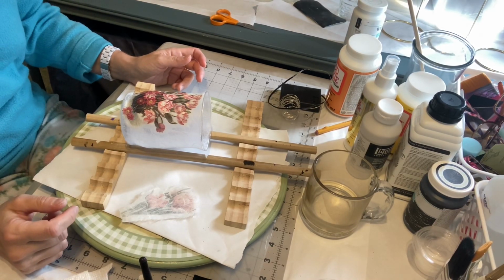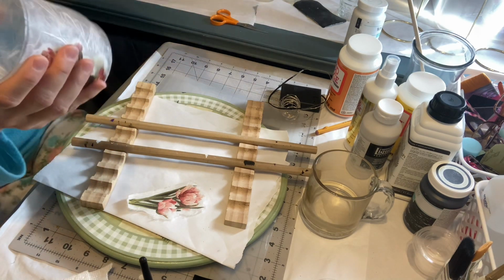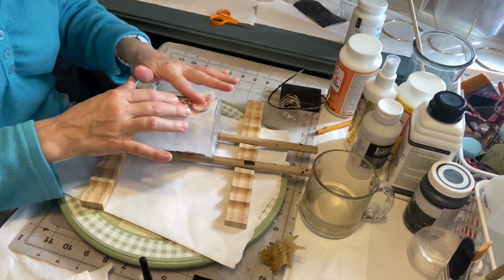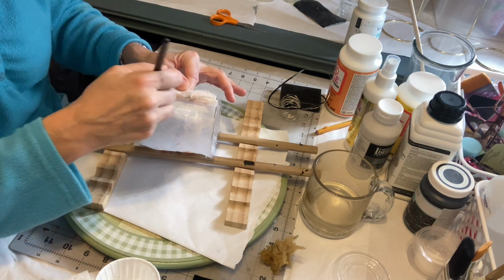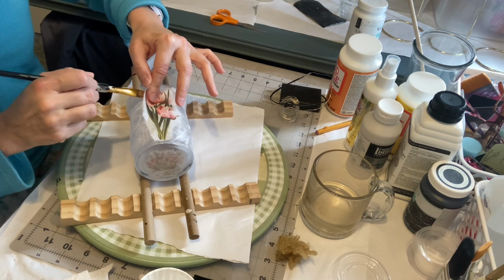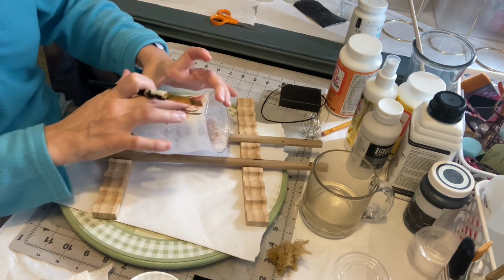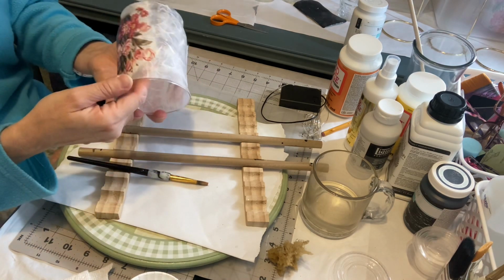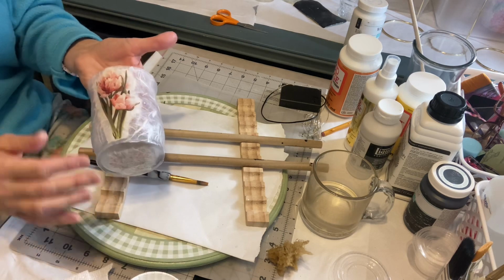Decoupage rice paper over mulberry paper on glass 2/2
Second of 2 videos showing how to use rice paper over mulberry paper.